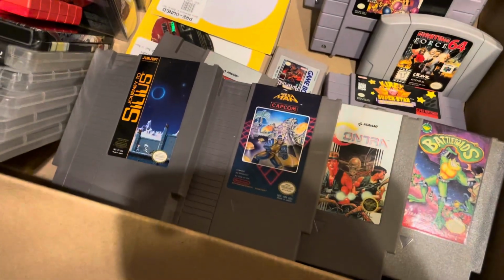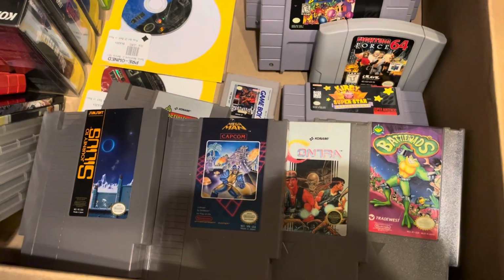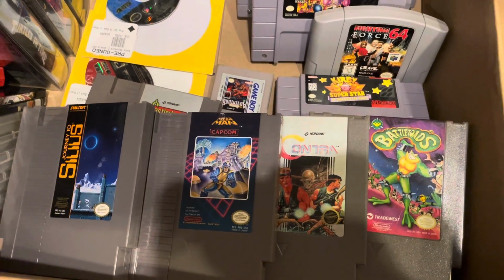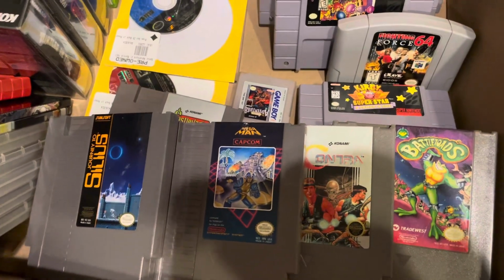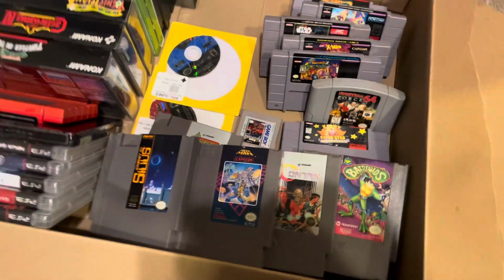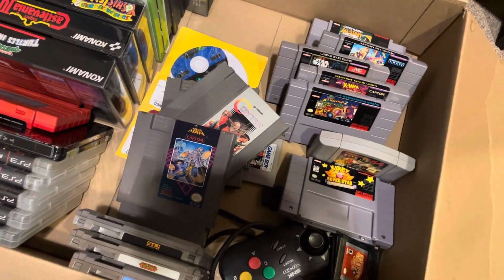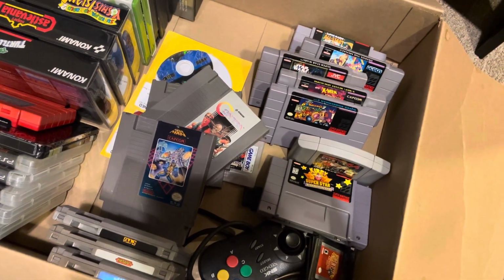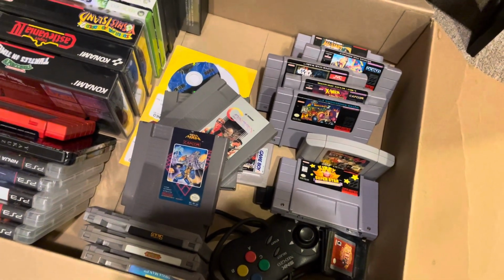They’re playing games with me…..